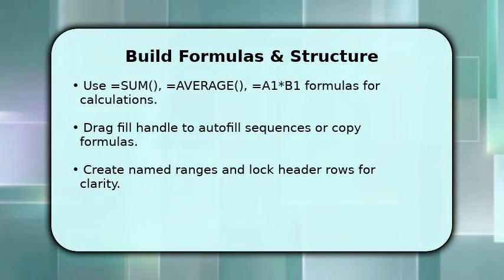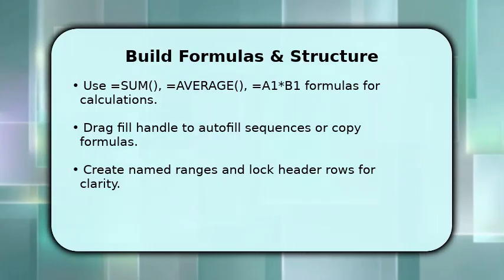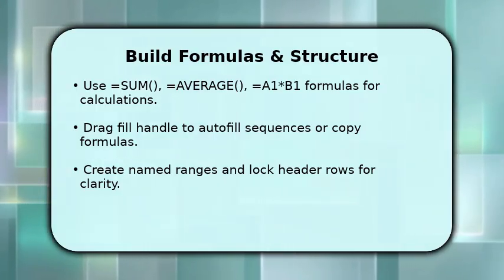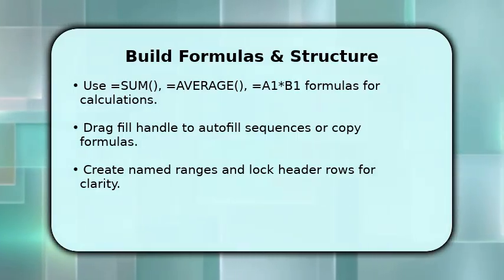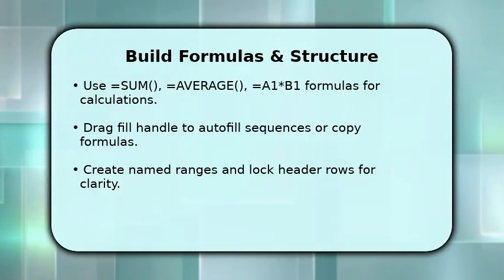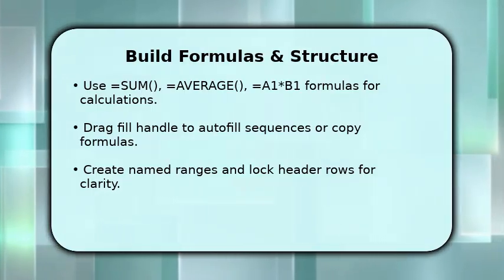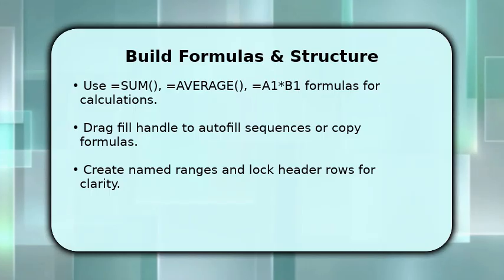How to Use Numbers on a Mac - Step by Step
Learn the essential steps for using numbers on a Mac in this detailed guide. From basic navigation to advanced shortcuts, discover how to efficiently interact with your keyboard and touchpad.

Mac, numbers key, keyboard use mac, NumbersOnMac, macOS tips, using keys on laptop, touchpad numbers Mac, digit input for Mac users